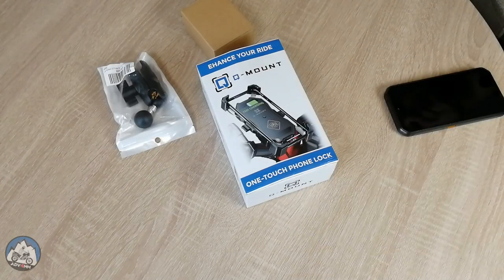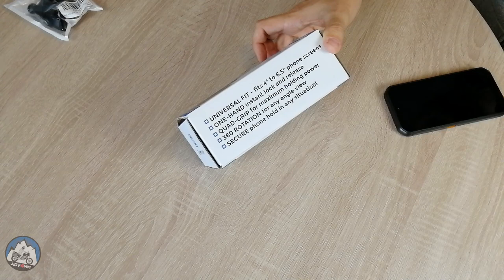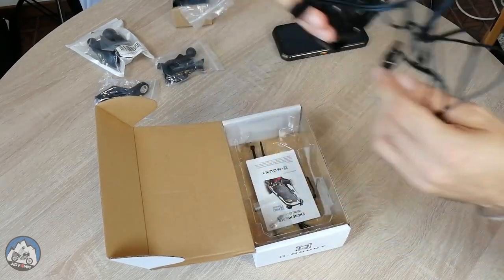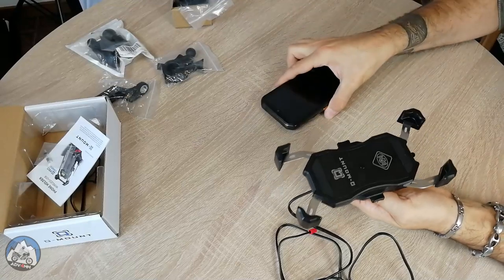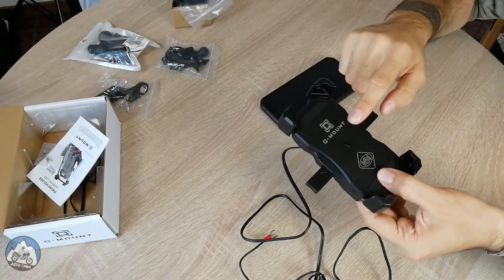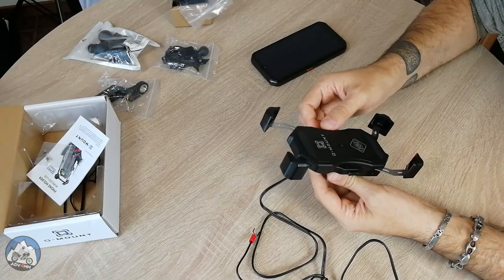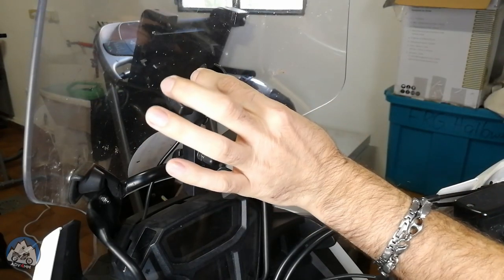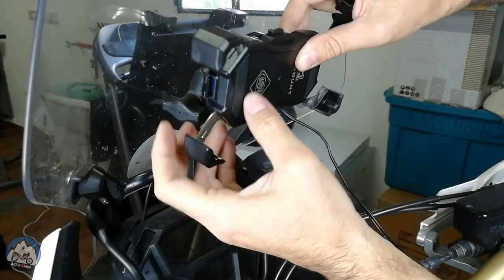QMount QI Wireless Charging phone mount: unboxing & test. WORTH IT?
After finally ditching my Garmin Zumo 396, I have been trying to come up with a new navigation setup. This phone mount from QMount allegedly has everything I would need, but does it really deliver or is it too good to be true?

Let's find out in this unboxing review & test from the garage.

SPOILER ALERT:

A minor inconvenience is indeed present, but maybe there is a cheap fix.

Camera: Honor 9 on DJI OM 4 gimbal
Audio: Rode Smart Lav+ mic
Lighting: Ulanzi VL69 and a cheap camping headband light :)

Treat yourself with some amazing products from Spreadshirt and one of my logos on it. This is gonna buy me the next coffee!